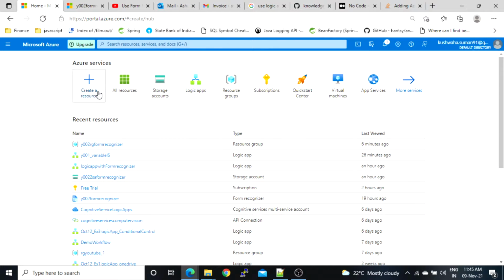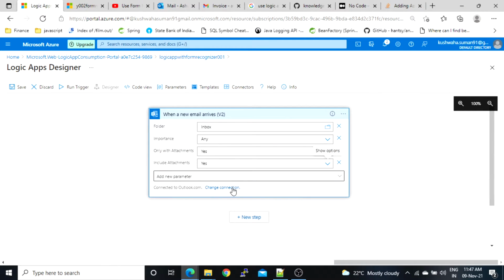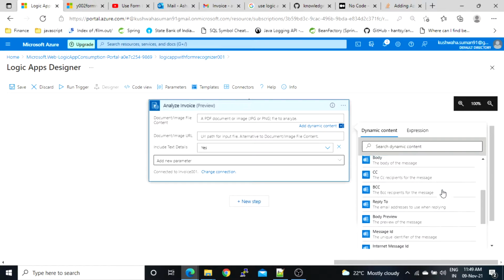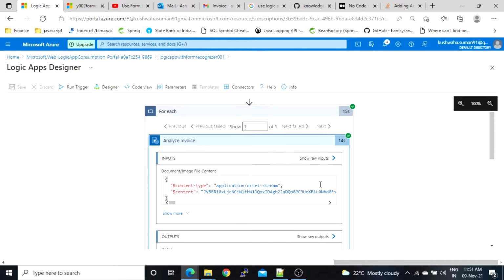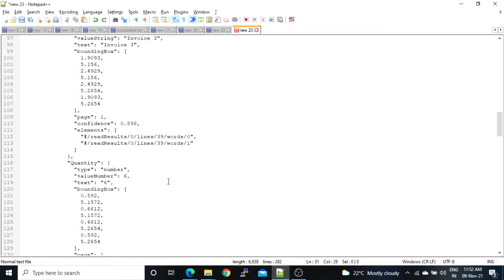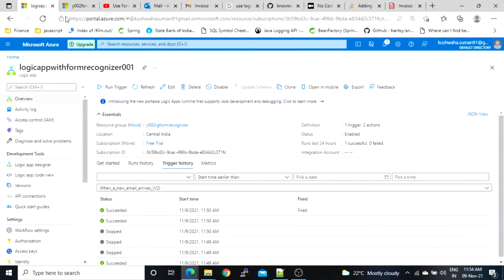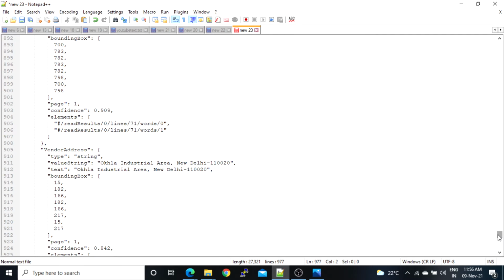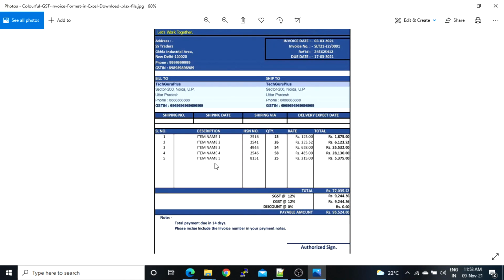Azure Form Recognizer | Integration with Logic Apps | #4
In this video, I have demonstrated the integration of Azure Logic Apps with Form Recognizer service. This is a end to end to solution for invoice data processing.

Useful Links :

1. Azure Form Recognizer documentation